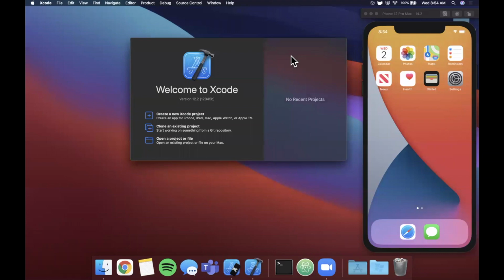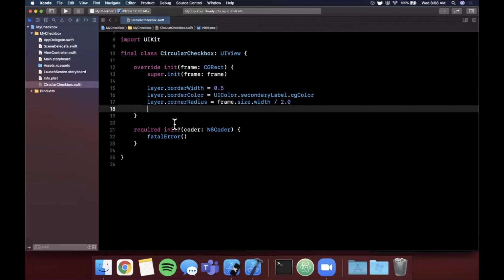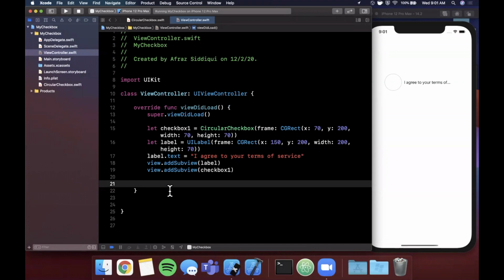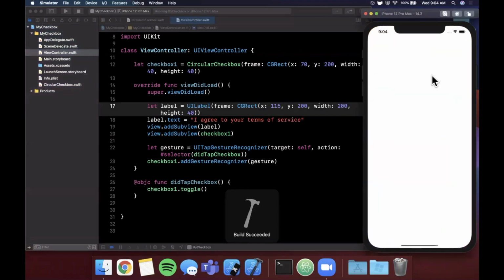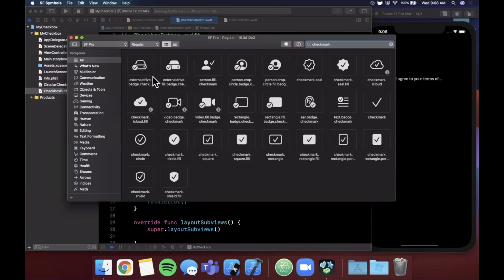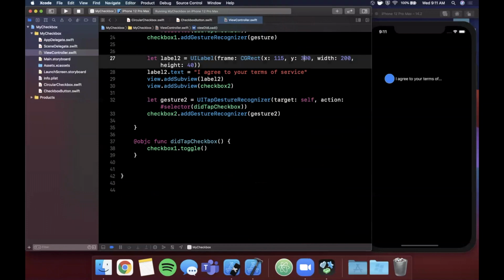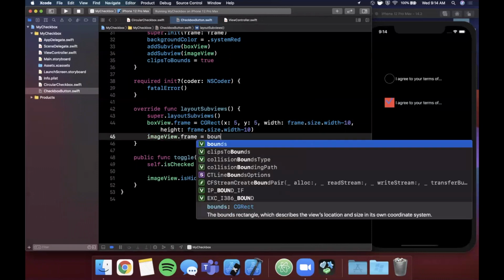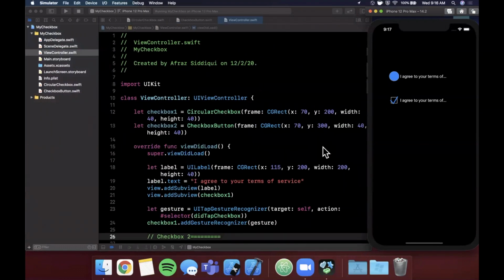Create Custom Checkbox in Swift 5 (Xcode 12, iOS 2020) - Swift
In this video we will learn how to create two styles of custom checkboxes. Check boxes are great UI components to let users make selections and accept items. We will be working From scratch in Xcode 12 and Swift 5.